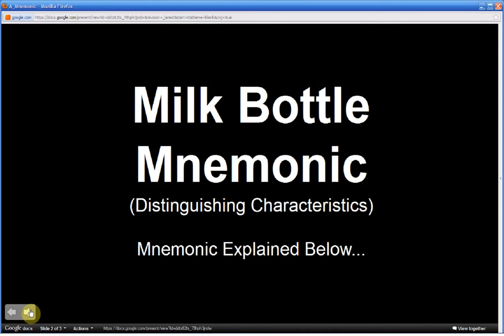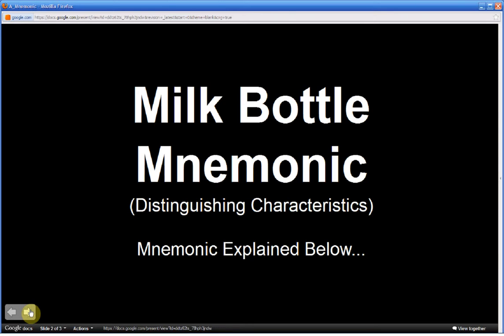Lepidium virginicum | Virginia Pepperweed (Part 2 of 2)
NOTE BEFORE MNEMONIC: Of the 52 plants shared in this course, there are 3, including this one, that resemble the shape of a bottle brush. They also have tiny white flowers (represent soap bubbles on the brush) and flat roundish seed pods. These 3 plants are referred to, in their mnemonics and nicknames, as bottles. Now when you see a soapy bottle brush (with flat roundish seed pods) in the field, the first thing to do is determine what kind of bottle it is. Start from the first stage in life:

1) As a baby you drank from a "milk" bottle. Virginia Pepperweed,  the plant featured here, is nicknamed milk bottle because, like a baby it's hairless (or mostly so) and has tiny hands, which represent the tiny seed pods of the plant. AMENDED: Virginia Pepperweed's main stem has no ribs. A baby, because of it's baby fat, appear to have no ribs also.

2) As a teenager you drank from a "soda" bottle. Field Penny Cress is nicknamed soda bottle because you can not only see the fizz/carbonation rising along the inside of the bottle (represented by a longitudinally ribbed main stem); you can also see the coins that come with the plant, to buy sodas from the machine (represented by the large coin-like seed pods).

3) As an adult you can drink out of a "beer" bottle. Field Pepperweed is nicknamed beer bottle because, in this case, the beer bottle is associated with a hairy/burly man (represented by the dense hairs all over stems and leaves).

Now that you've determined that the bottle brush is for a milk bottle (for this particular plant) it's time for the milk bottle mnemonic...

MNEMONIC: Study the milk/baby bottle very closely (nicknamed milk bottle not baby bottle in order to stay consistent with the "substance" [milk, soda, beer] theme of all 3 bottles that are featured in this course; for better memory retention). Now, the nipple is lance shaped like a long breast seen on Nation Geographic. The bottle itself has a linear/strap/rectangular shape. This bottle also has the raised numbers and lines along the sides for measuring. OPTION: This particular baby has reddish pink skin from crying. That is the reason for you giving the baby a bottle of milk.

MNEMONIC EXPLAINED: Study the milk/baby bottle very closely (nicknamed milk bottle not baby bottle in order to stay consistent with the "substance" [milk, soda, beer] theme of all 3 bottles that are featured in this course; for better memory retention). Now, the nipple is lance shaped like a long breast seen on National Geographic (the "stem" leaves can be lance shaped). The bottle itself has a linear/strap/rectangular shape (the "stem" leaves can also be linear in shape; parallel sides with tip/nipple on the end). This bottle also has the raised numbers and lines along the sides for measuring (leaves are toothed around the edges). OPTION: This particular baby has reddish pink skin from crying (the stem/body of the plant can be green or slightly reddish pink). That is the reason for you giving the baby a bottle of milk.